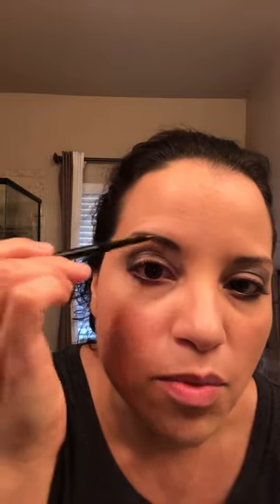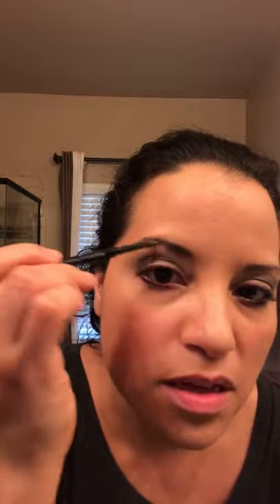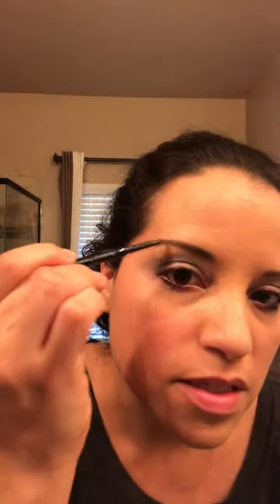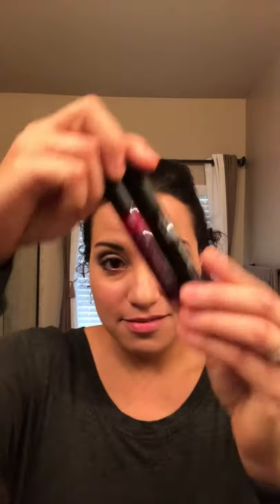Quick n Easy Brows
Brow Stick & Gel